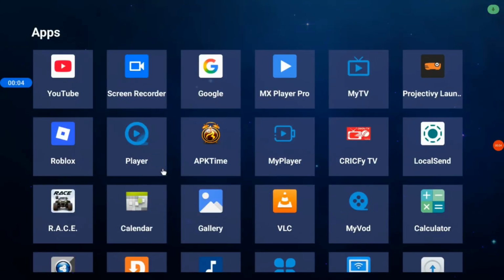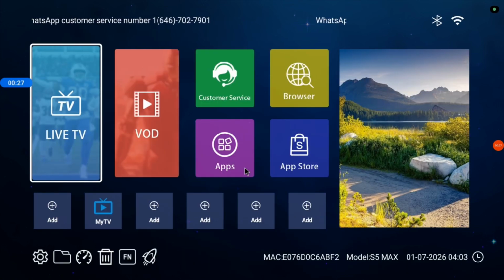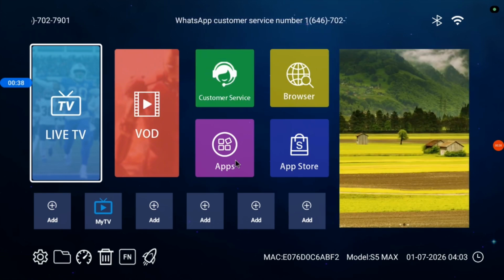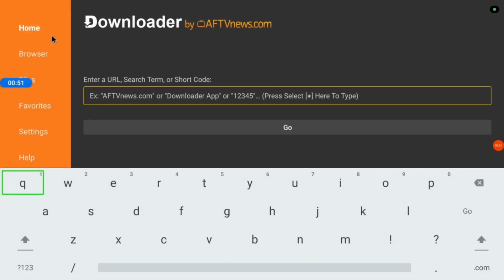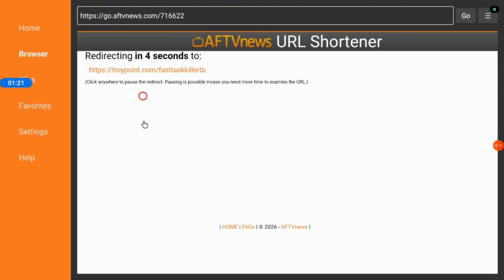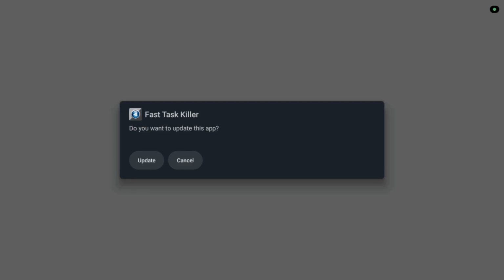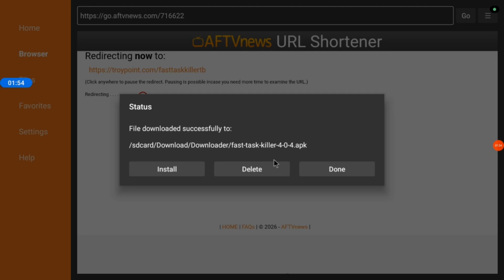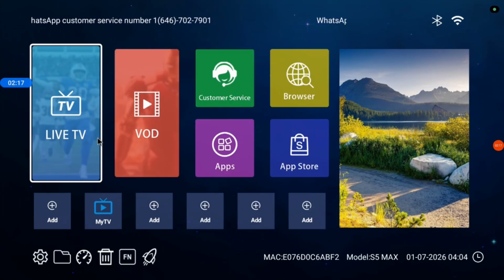✅How To Install Fast Task Killer App on ANY Android TV, TV Box or Google TV (Downloader Code 2025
Learn how to download and install Task killer app on Android TV, tv box, Google tv using the Downloader app and Downloader Code in 2026. This step-by-step tutorial works on Android TV, Google TV, NVIDIA Shield, Mi Box, and more